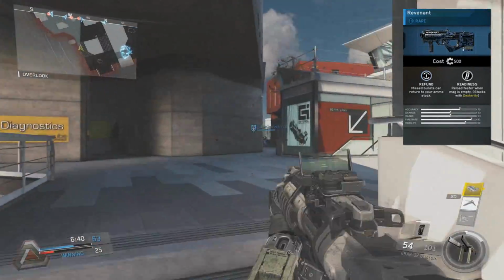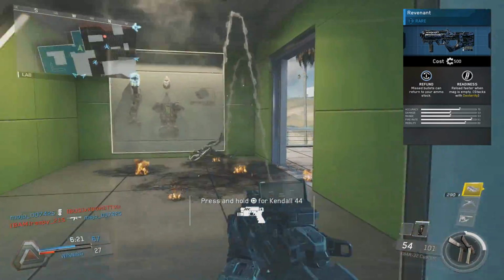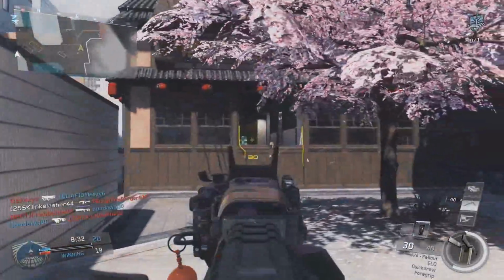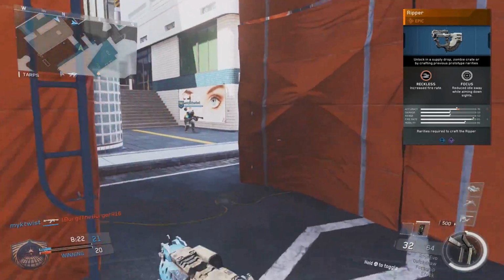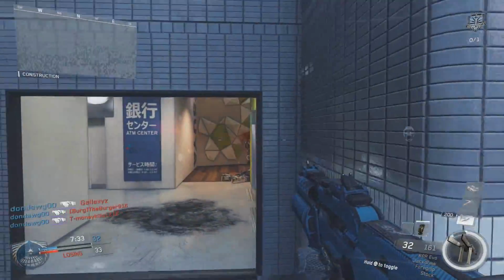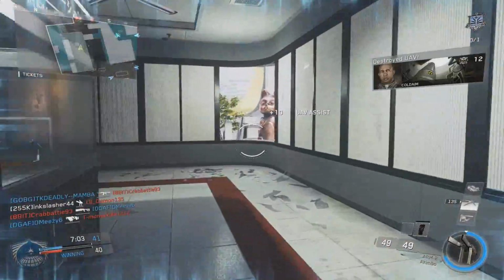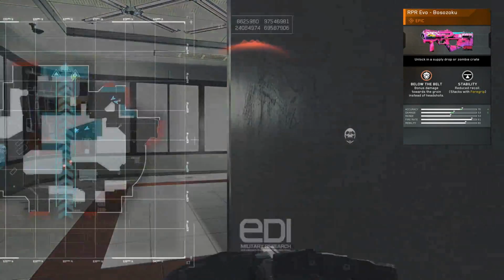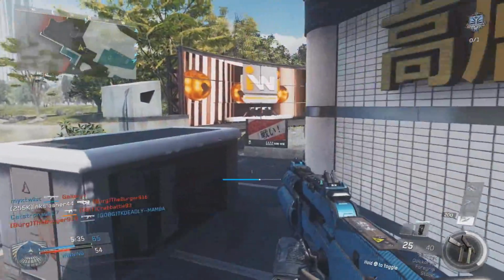RPR Evo Best Variant and Stats (Infinite Warfare Gun Guide)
This is a new series that involves every weapon in Call of Duty Infinite Warfare. In this series we look at the best variant and Stats for every gun. In this episode we are look at the RPR Evo Best Variant and stats. This Includes Variants like Ripper and Baasozoku. Hope you enjoy!